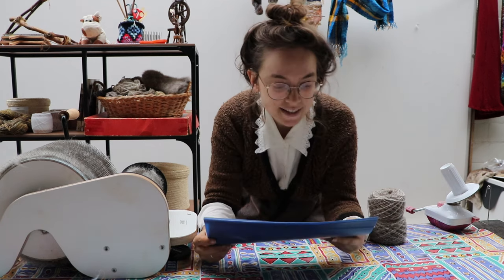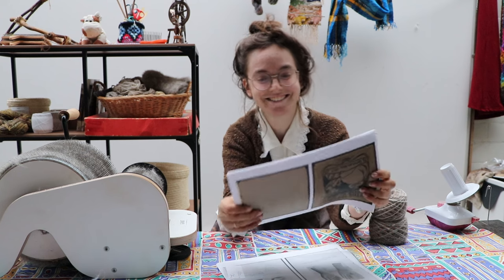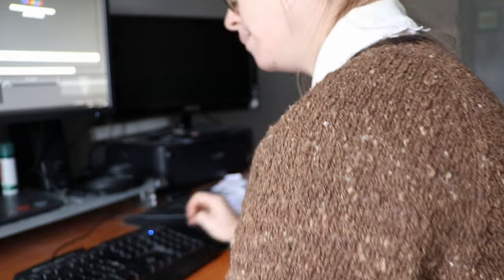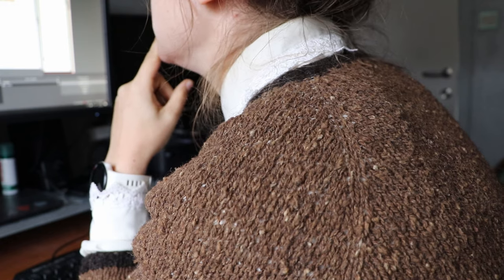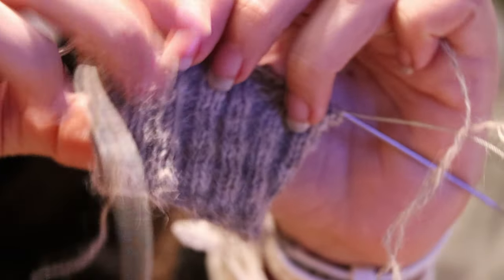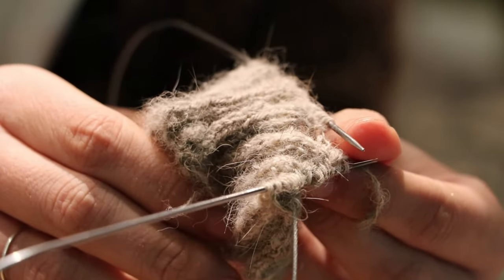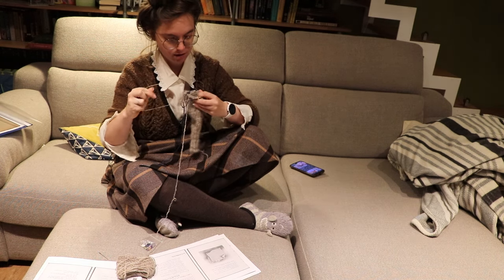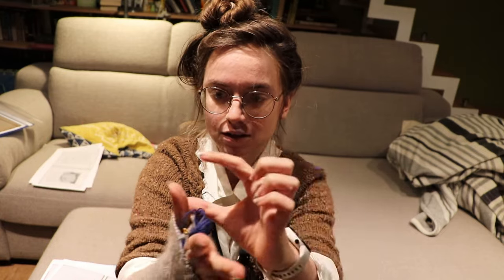Knitting a pair of Victorian Gloves out of dog wool from a historic knitting manual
Hello friends! Tell me I'm not the only one with slight Cruella Deville intentions when seeing a flooffy dog... So that is why in this video we will attempt knit a pair of Victorian or Edwardian gloves with the lace weight chiengora yarn we made earlier. You may or may not have noticed that my personal style is greatly influenced by historical and vintage fashion. You can find that video when following this

Chiengora, or dog wool, is said to be up to 80% warmer than sheep's wool. So gloves are the ideal project to keep my extremities warm this coming winter. We will knit these lady's gloves as per original and historic instructions of the victorian or edwardian period. I found the "Second book of 'Hows': or what may be done with wools in every home" on the internet archive. (For those of you who want to knit your own historic reconstruction garments, here's a This knitting and crochet manual was published in 1902, making it technically edwardian. But as the gloves pattern refers to an earlier one, published in 1900 I will call them victorian. In any case, join me on this project where we attempt to knit a turn of the century pair of gloves with dog wool!

Some people say dog yarns smell like wet dog, but it is the dog that makes a dog smell like wet dog, not its fur. So when processed into yarn, it does not smell. Or that is at least my experience with it.

Is there any historic reference to victorians and edwardians knitting their gloves or other knitwear with dog wool? Well, no. But there are also no references that they didn't. So maybe this project isn't entirely historically accurate, but it is at least historically possible!

If you enjoy spinning, yarn, knitting, fiber arts or any other traditional craft then this channel is right up your alley.